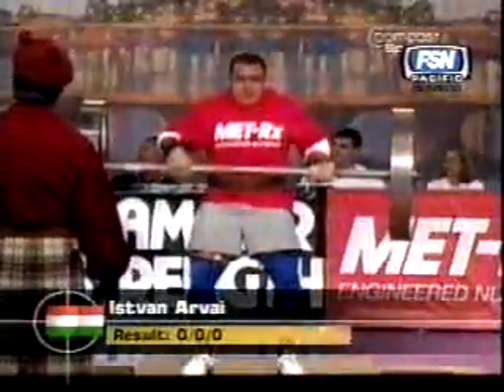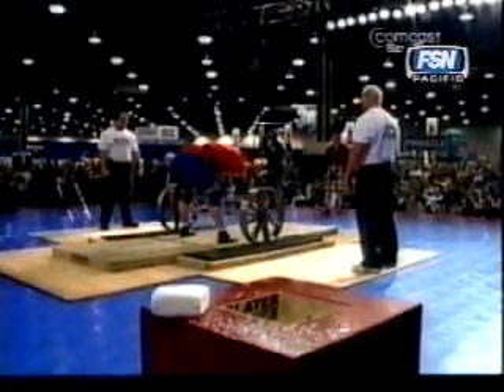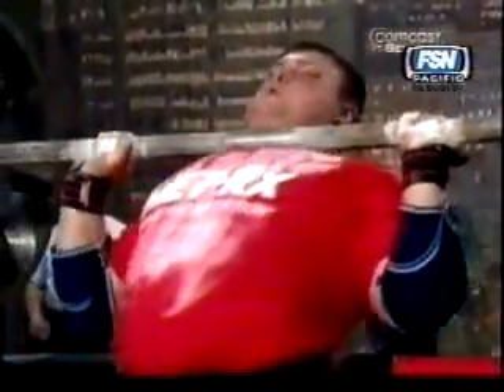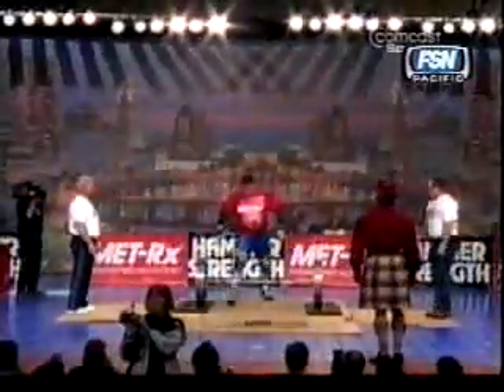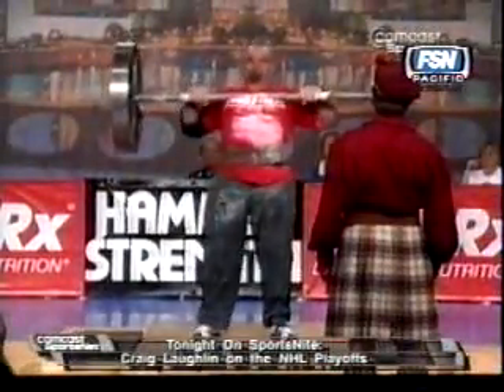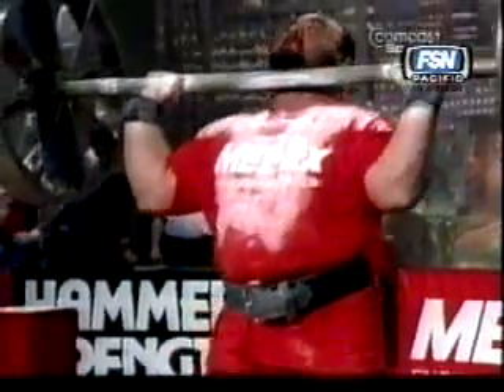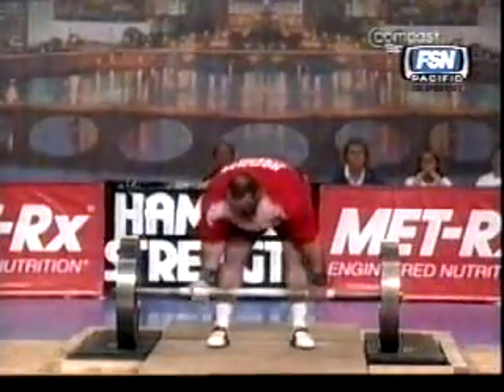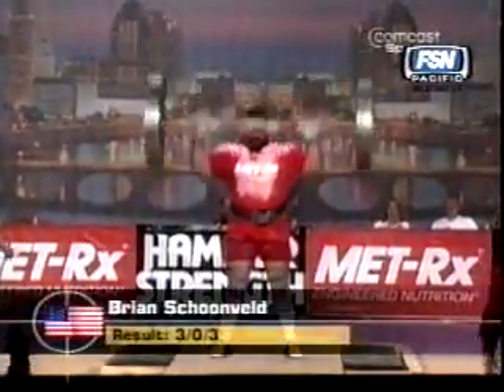2004 Arnold Strongman Classic - Apollon's Wheel pt.1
2004 Arnold Strongman Classic  - Apollon's Wheel pt.1